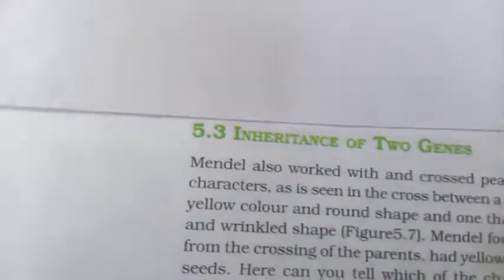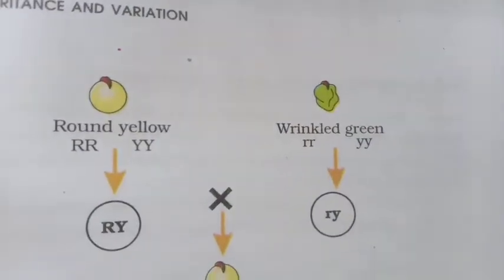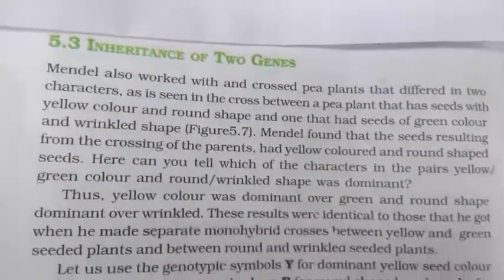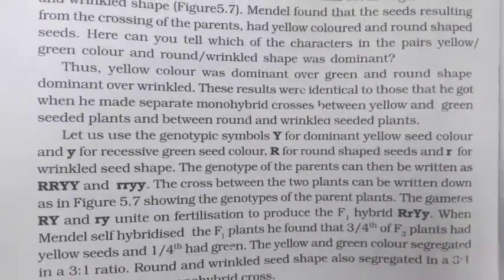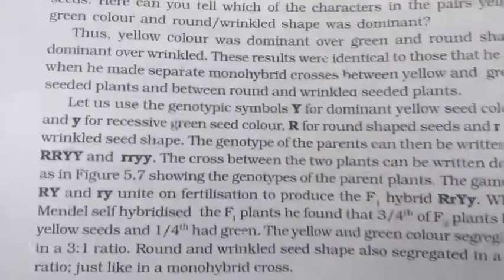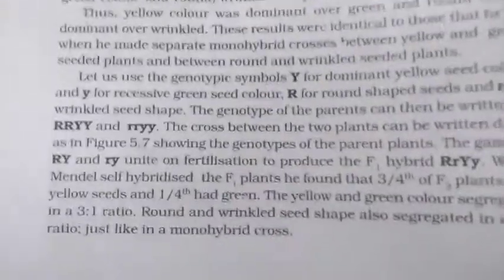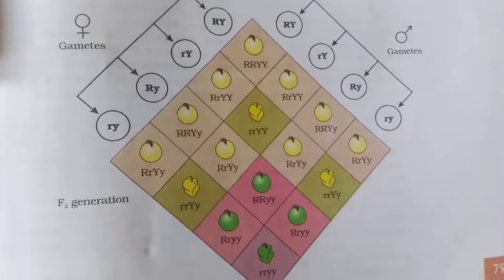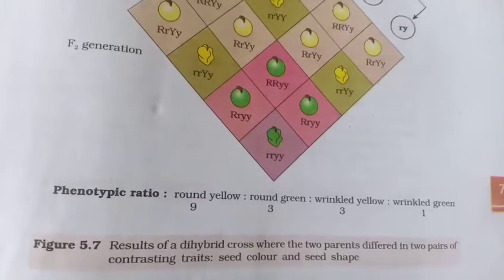Inheritance of two genes/DIHYBRID CROSS